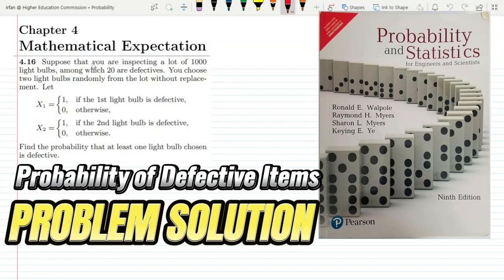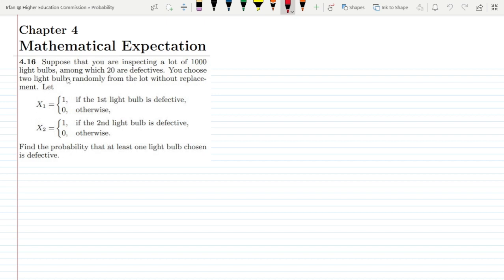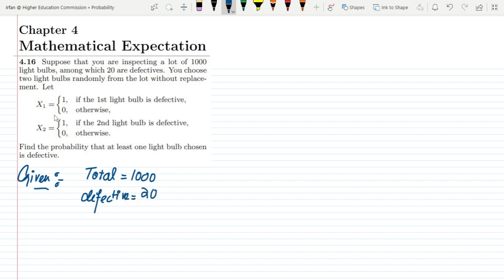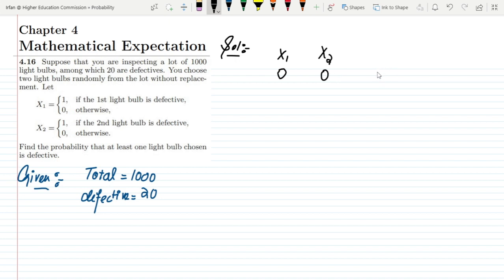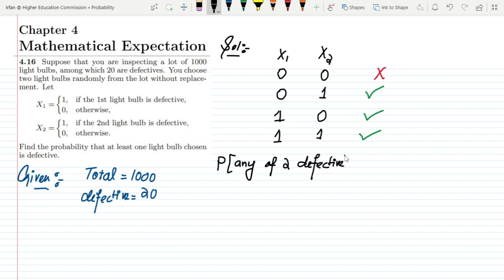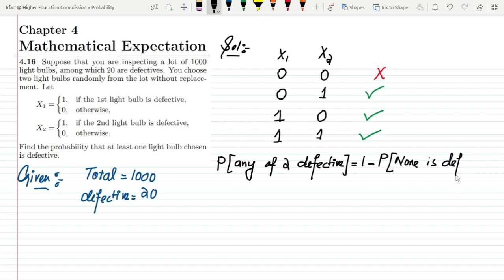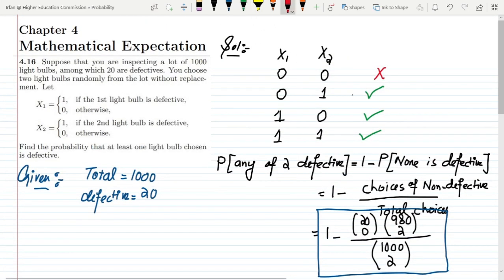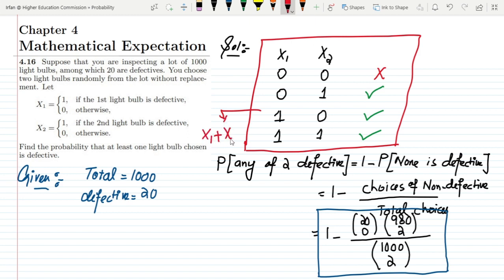4.16: Probability in Random Experiments | Exercise Solution of Probability & Statistics by Walpole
This is the exercise problems solution of the 9th edition of"Probability and Statistics for Engineers and Scientists by Walpole". In this video, I solve exercise problem 4.16 to find the number of defective items.

4.16 Suppose that you are inspecting a lot of 1000 light bulbs, among which 20 are defectives. You choose two light bulbs randomly from the lot without replacement. Let
X1 =
1, if the 1st light bulb is defective,
0, otherwise,
X2 =
1, if the 2nd light bulb is defective,
0, otherwise.
Find the probability that at least one light bulb chosen is defective. [Hint: Compute P(X1 + X2 = 1).]

Happy Learning :-)